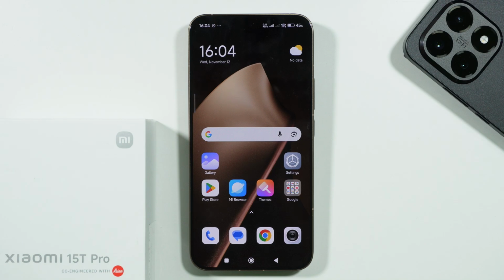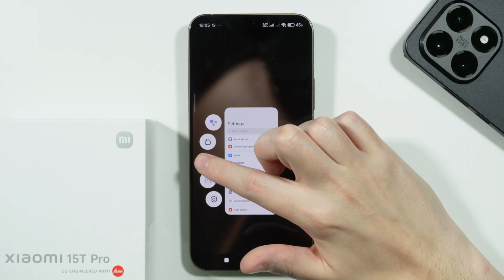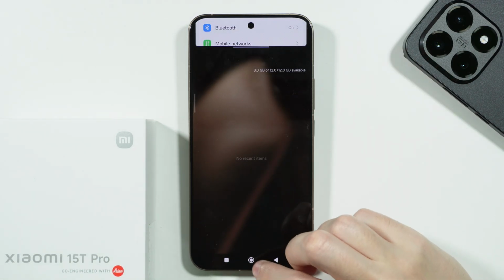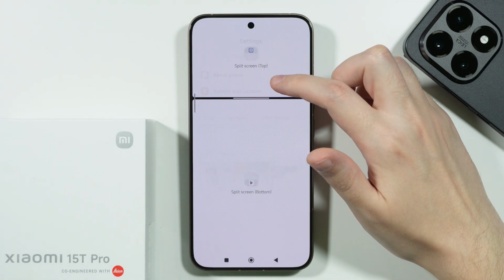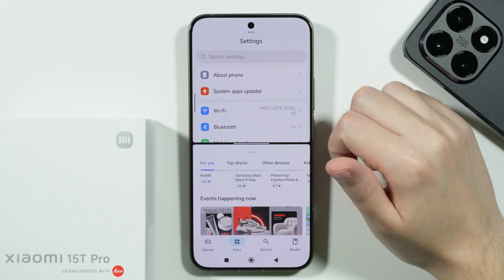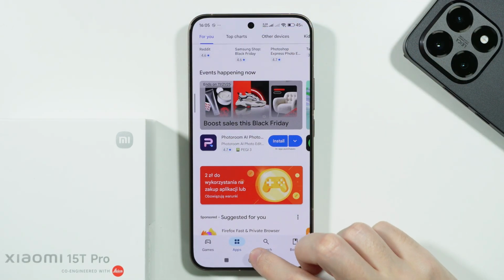Xiaomi 15T/15T Pro: How to Open Split Screen (Open Two Apps at the Same Time in Split View)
In this video, I'll show you how to easily open the split screen function on the Xiaomi 15T and 15T Pro. This essential feature allows you to run two apps simultaneously in a split view, instantly improving your multitasking efficiency. Follow these steps in this quick tutorial to learn exactly how to activate the split-screen feature and manage your apps effectively.